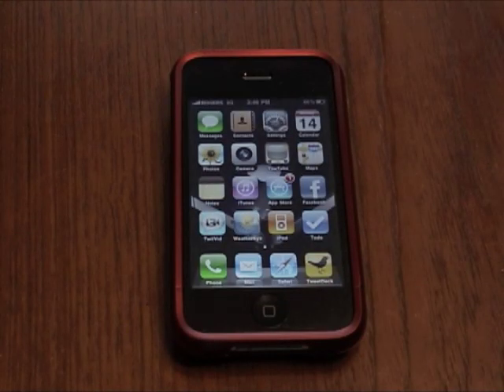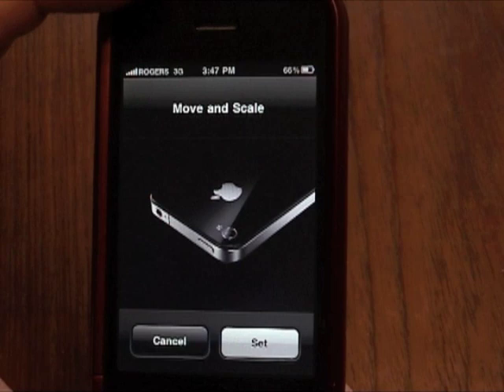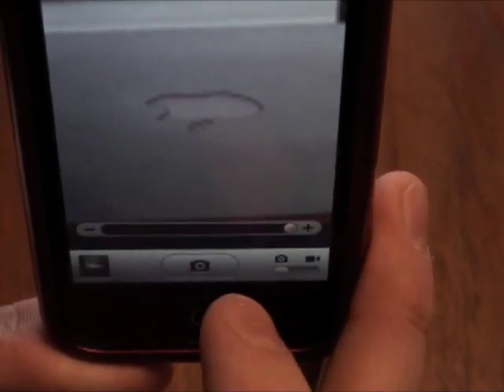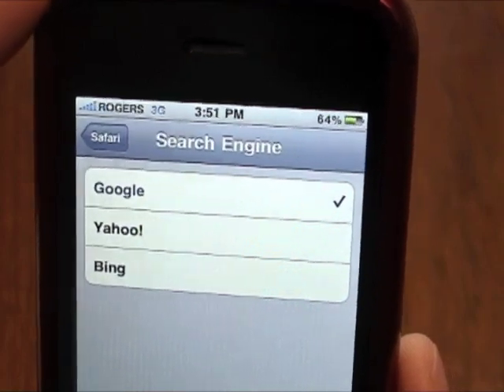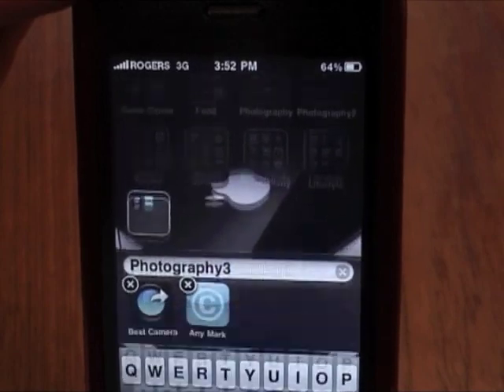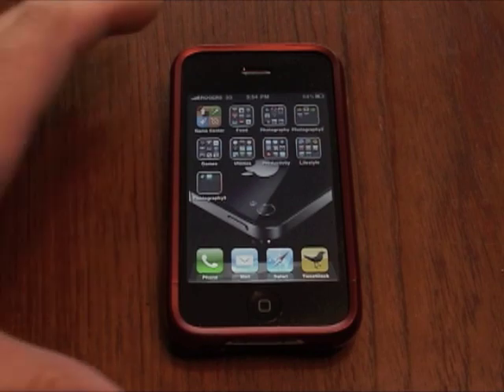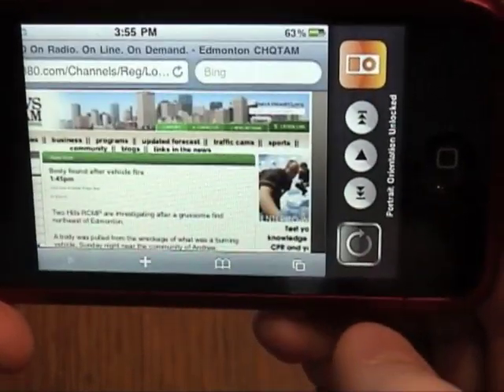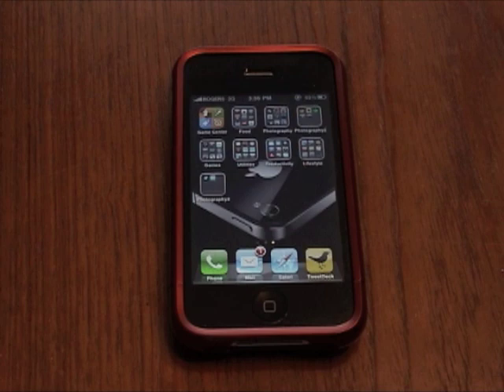iPhone & iPod Touch iOS4 Features Demonstrated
I've been using iOS4 on my iPhone 3GS for a few days now. This video is a quick demonstration of some of my favourite new features right now.